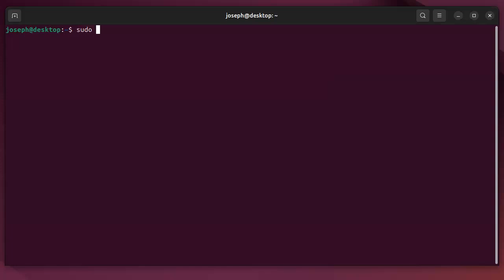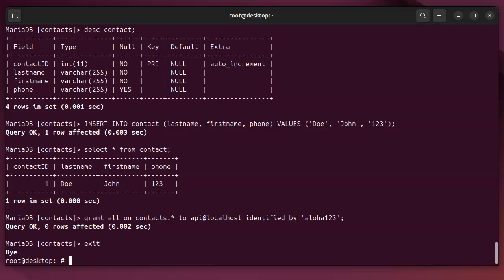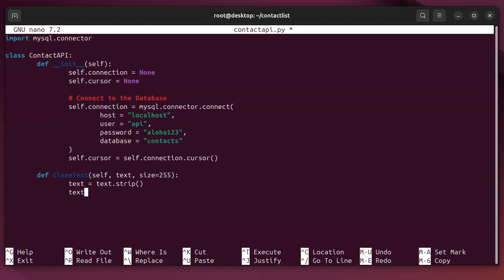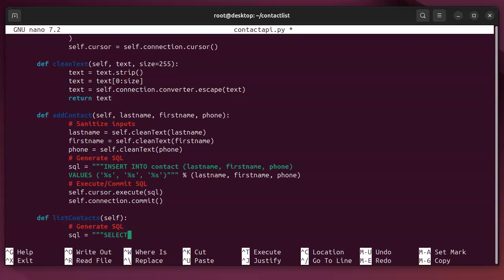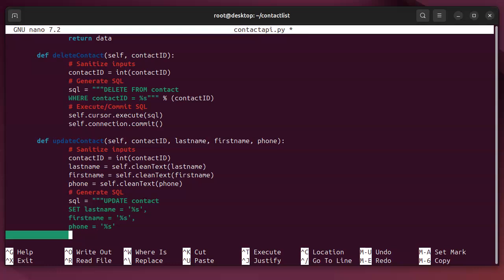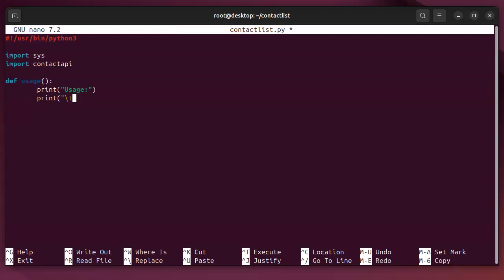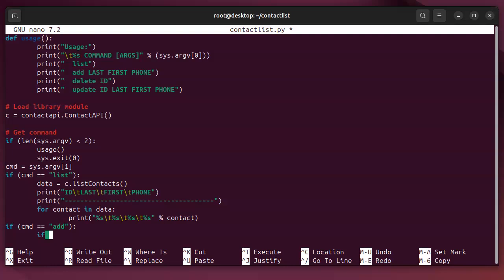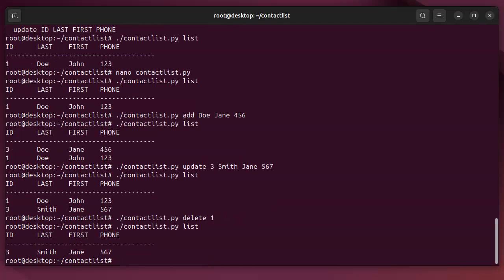Creating a Python program that uses a MariaDB Database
Shows the process of creating Python program that interacts with a database.  Uses an Ubuntu Linux machine, MariaDB, and Python 3.  Creates the database tables, shows creating an API to interact with the database, and then creating a program that uses the API.
After this video, you can watch as the CLI program is converted into a web based program.